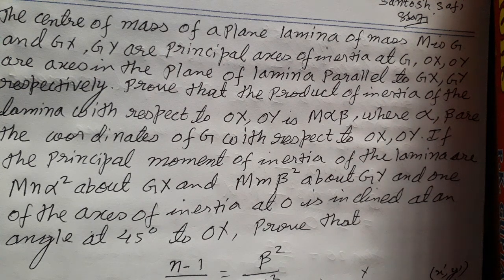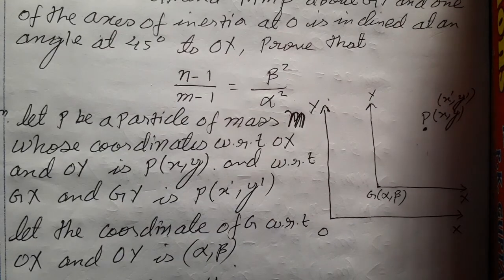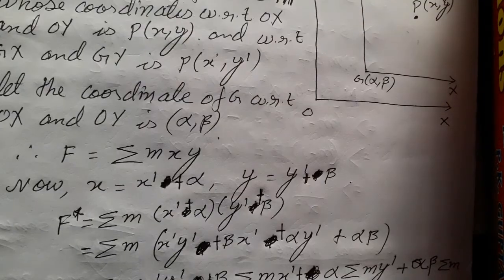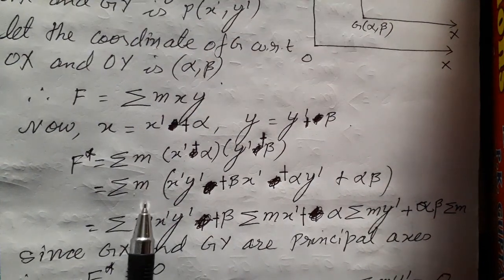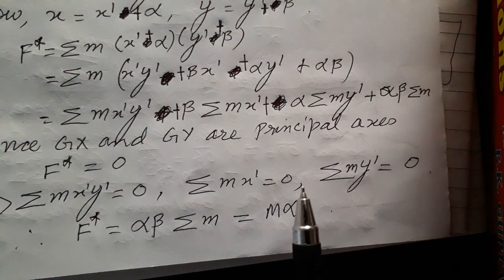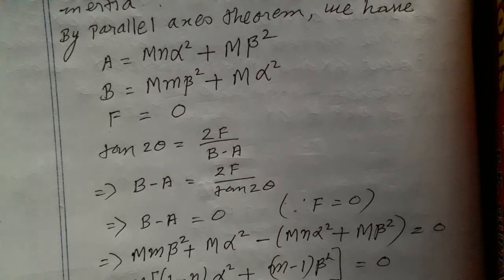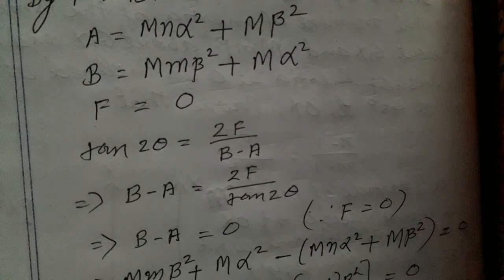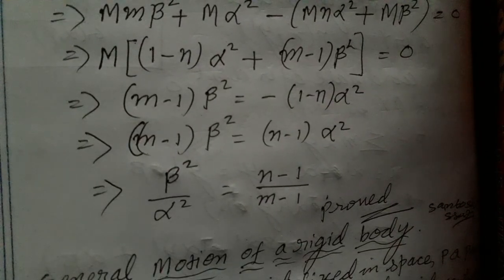Problem on coplanar distribution 3